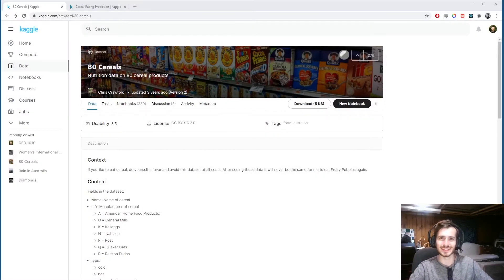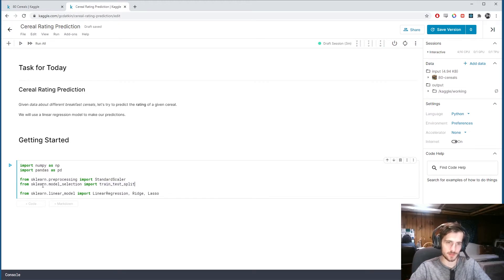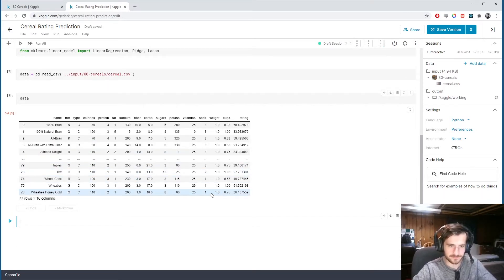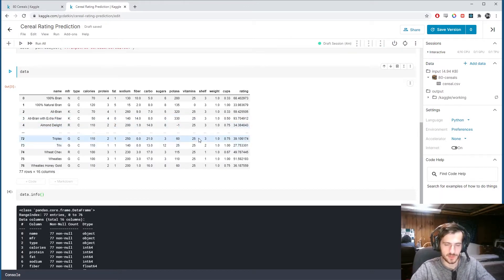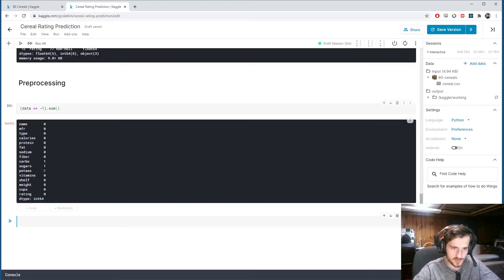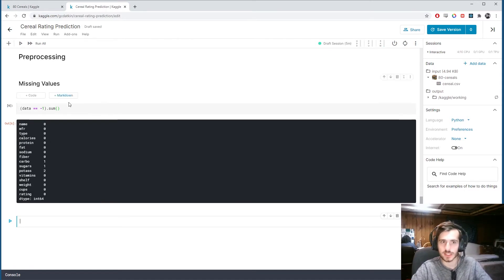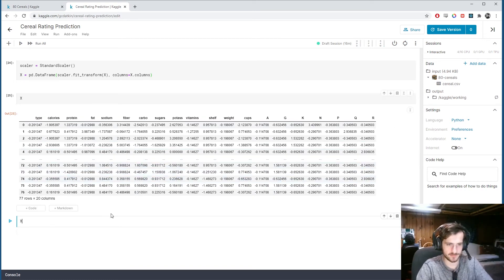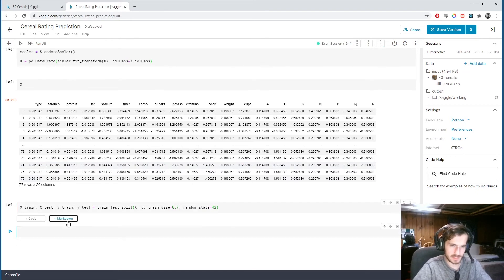Predicting Breakfast Cereal Ratings - Data Every Day #062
On today's episode, we are looking at a dataset of breakfast cereals and trying predict a cereal's rating based on a series of attributes. We will be using a linear regression model to make our predictions.